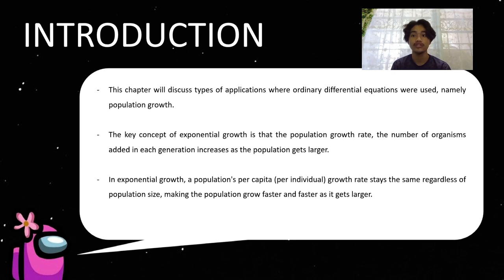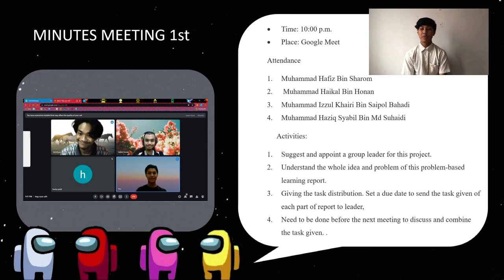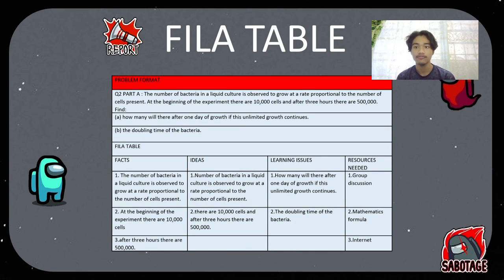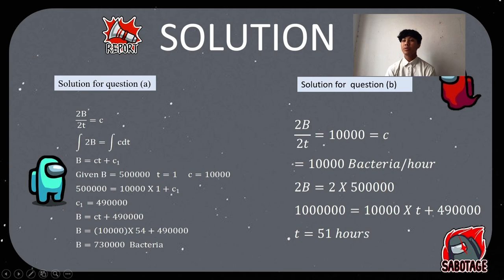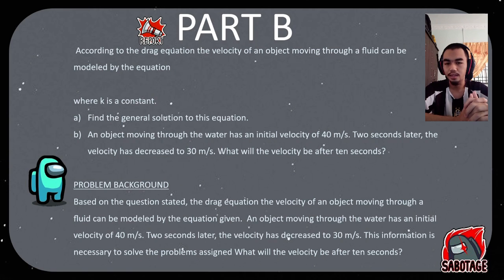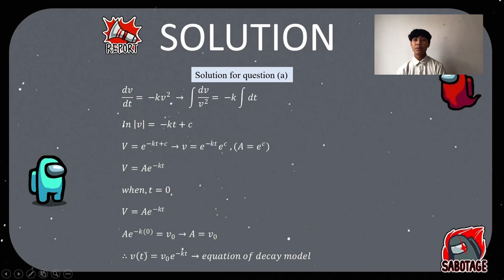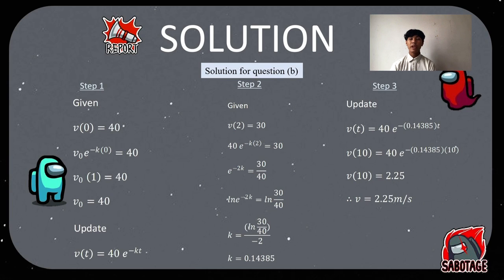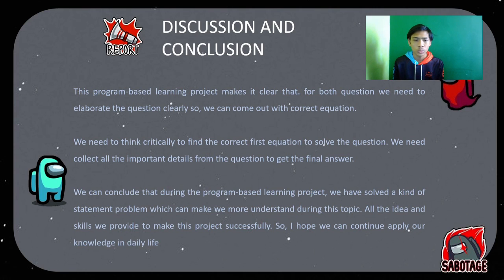PBL PROJECT ENGINEERING MATH 2